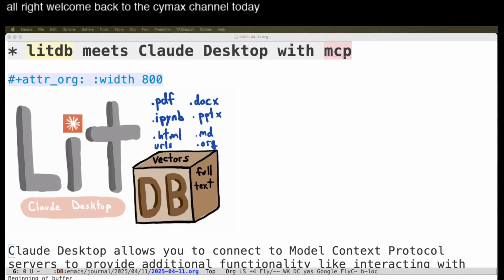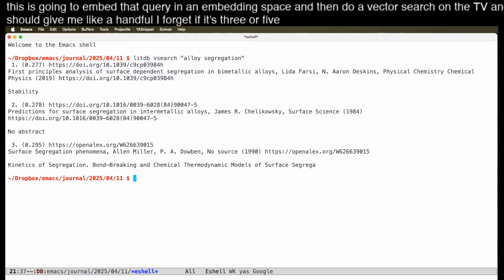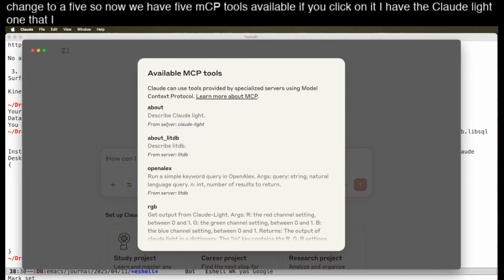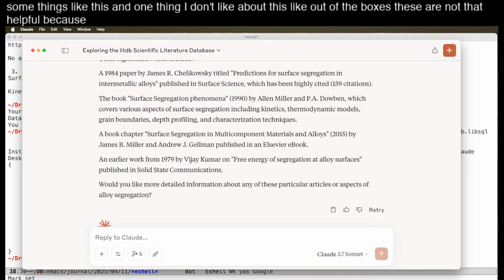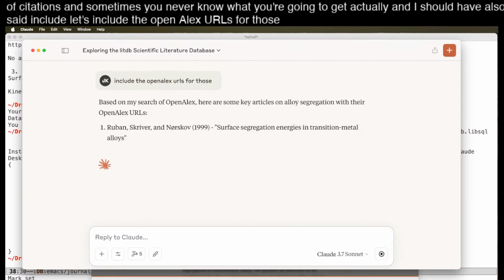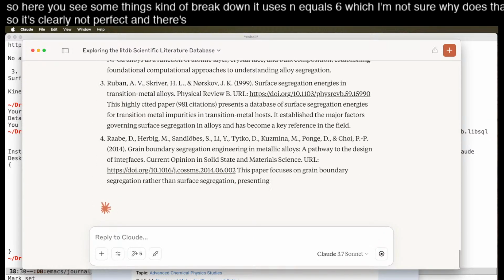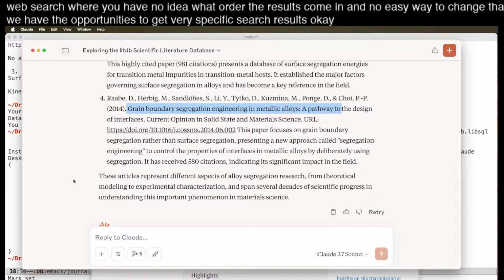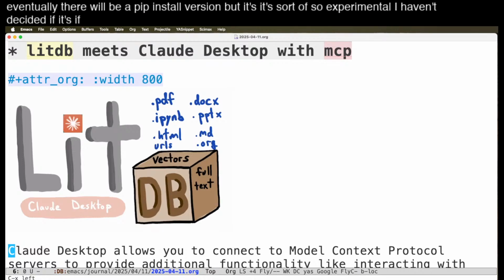litdb meets Claude Desktop with mcp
Claude Desktop allows you to connect to Model Context Protocol servers to provide additional functionality like interacting with local files, or specialized search tools. Using it is pretty easy, litdb provides an install script, and then you just launch Claude Desktop. After that, you can interact with your litdb in the Claude Desktop app to search your litdb, or to search OpenAlex. It is a prototype idea, and currently there are no tools to modify your litdb, only to search it.